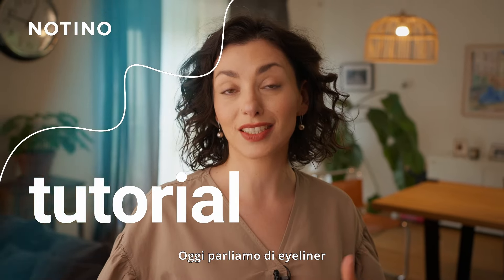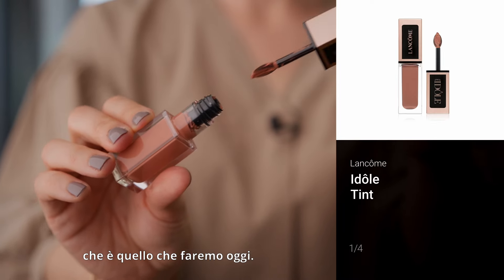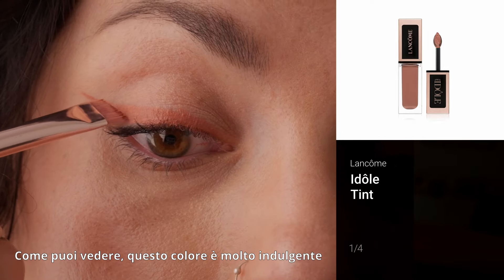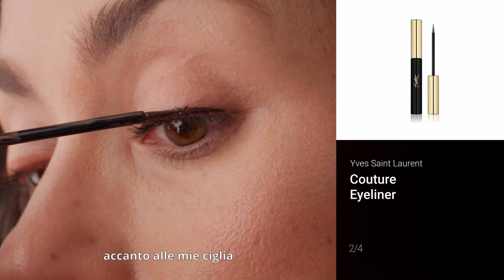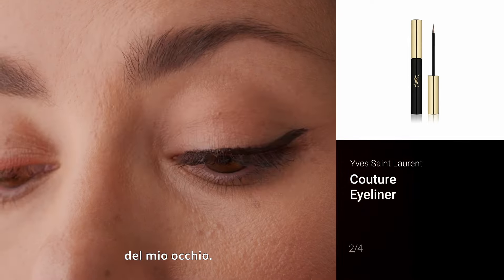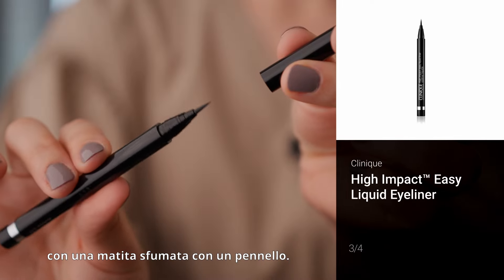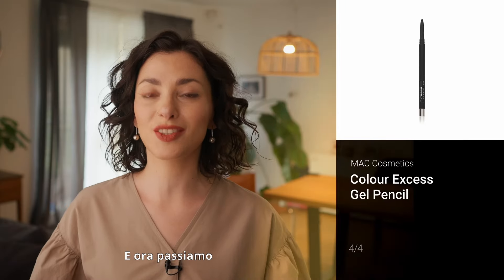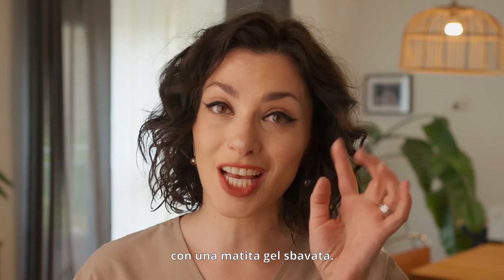Il make-up artist svela i segreti dell'eyeliner professionale!